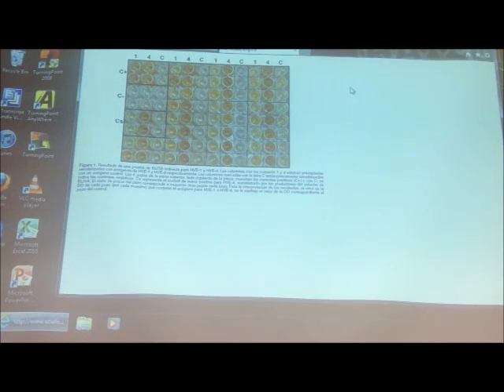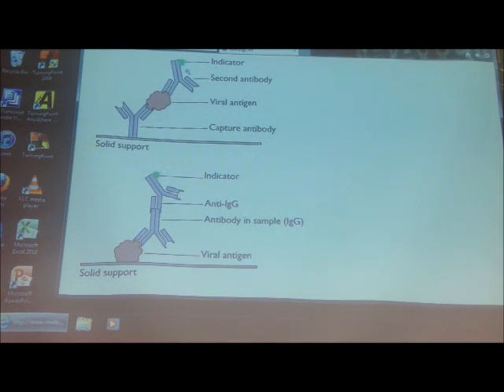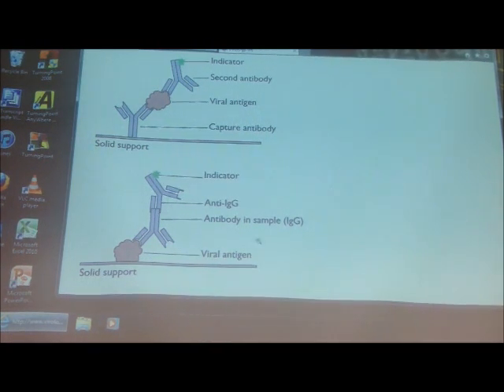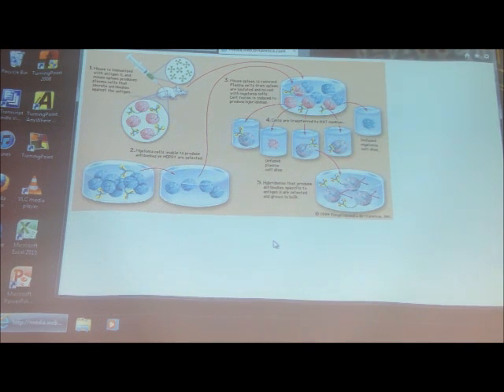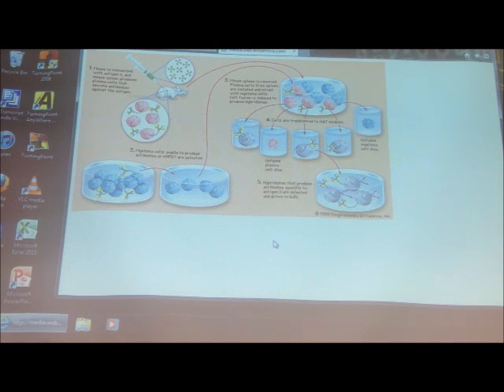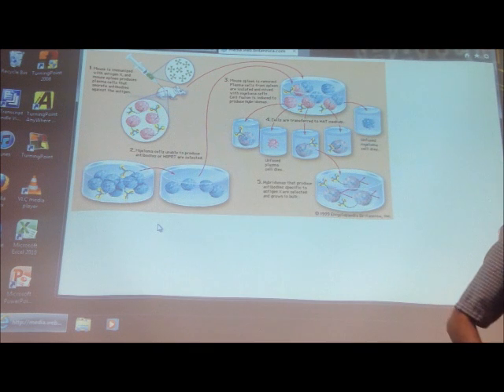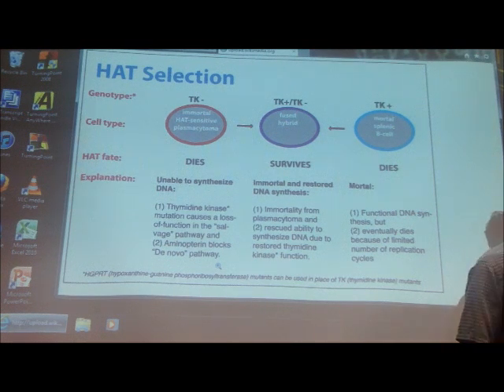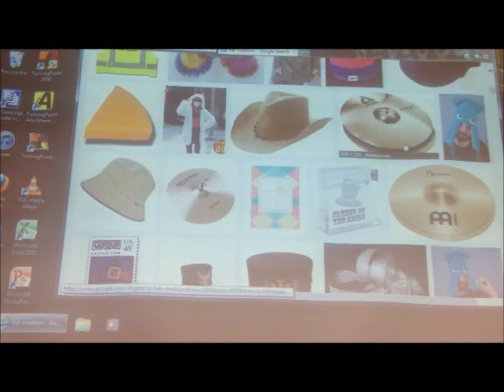1 Biotech June 7